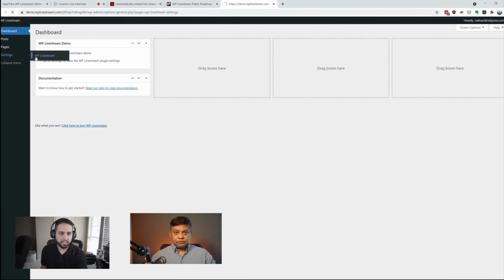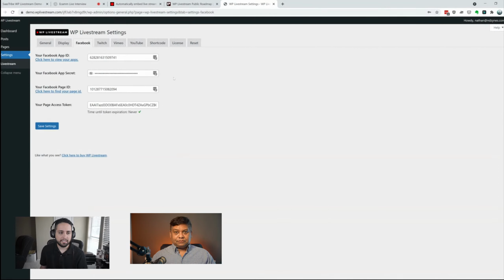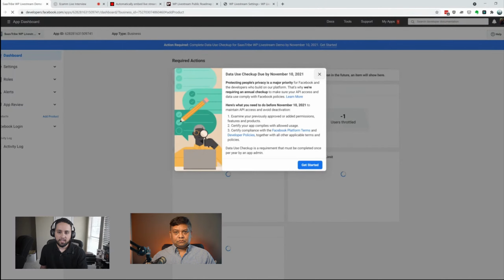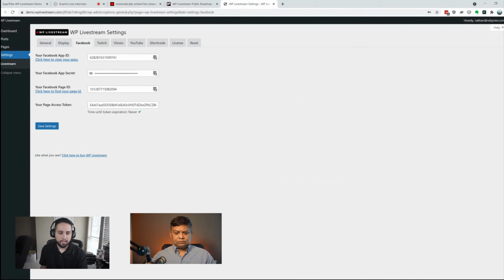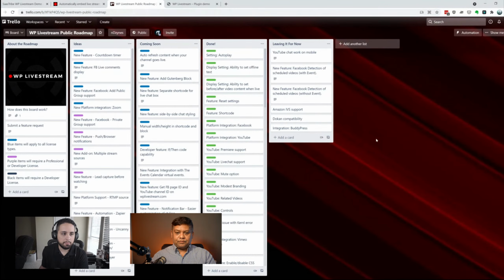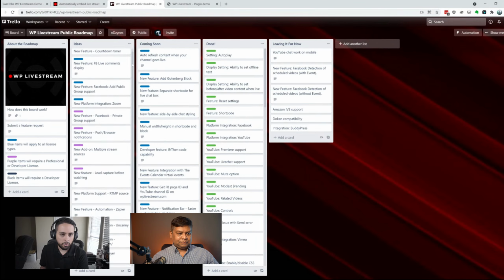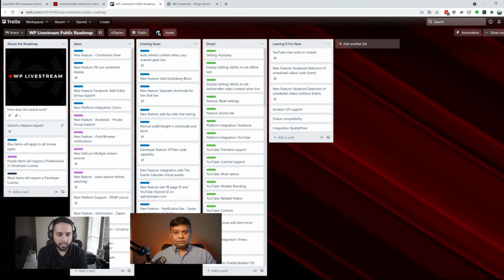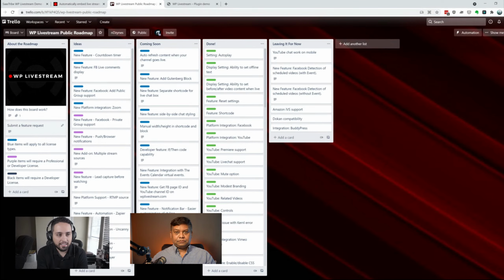WP LiveStream - WordPress Live Stream Plugin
WP LiveStream is a WordPress LiveStreamPlugin which automatically detects when you start streaming to FB, Youtube, Twitch and Vimeo and will embed your Livestream to your Wordpress site. This makes embedding your Livestream effortless and also helps you keep your audience on your your website where you have all your information. Make your Livestreams more engaging with WP Live Stream.